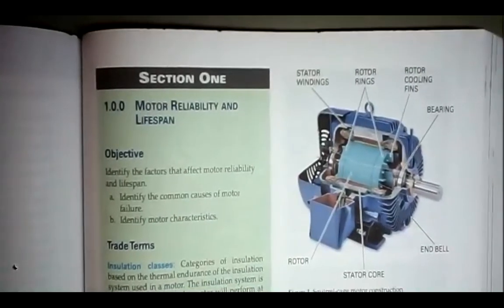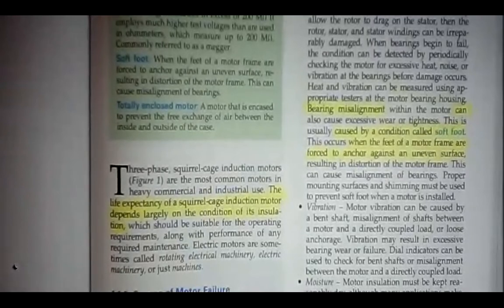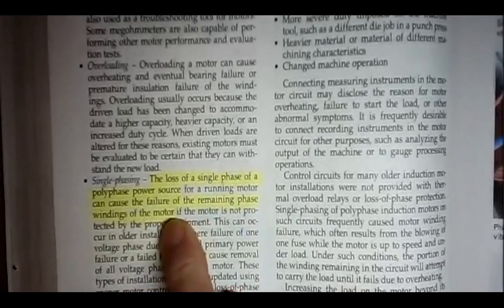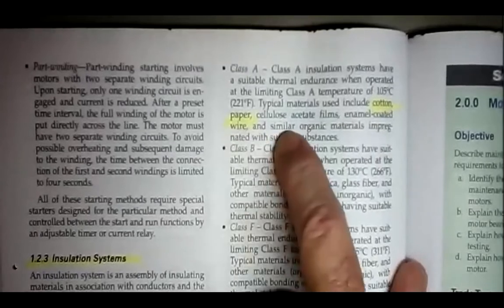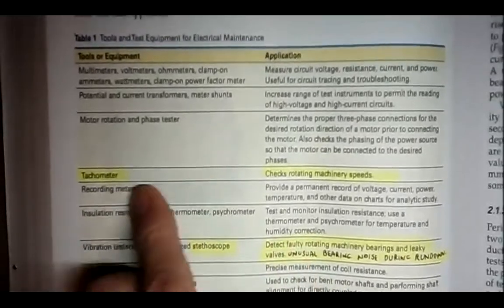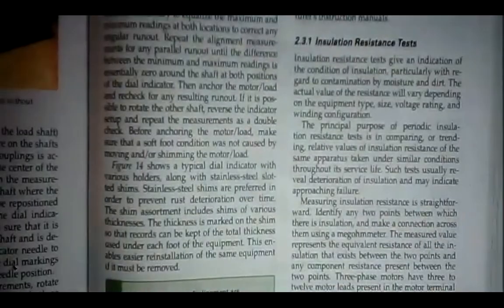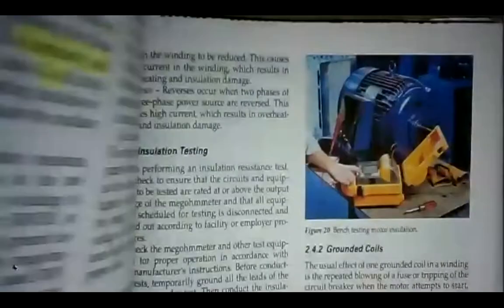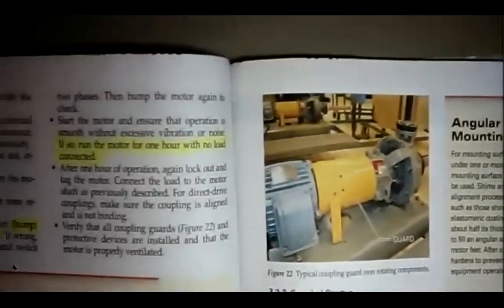26410 Motor Operation and Maintenance Video Lecture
Video lecture of NCCER Electrical level 4, module 10, Motor Operation and Maintenance.